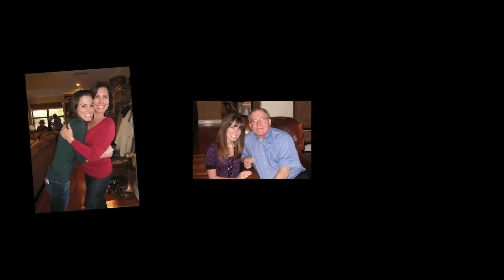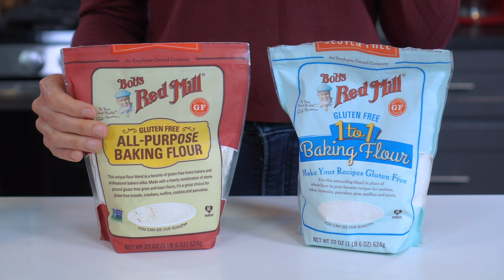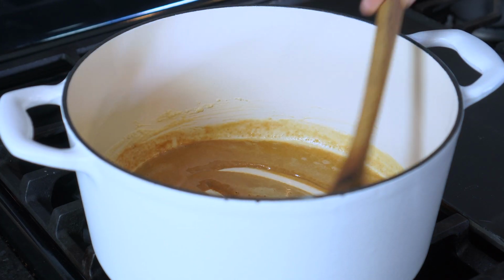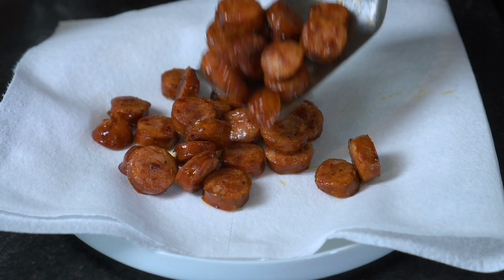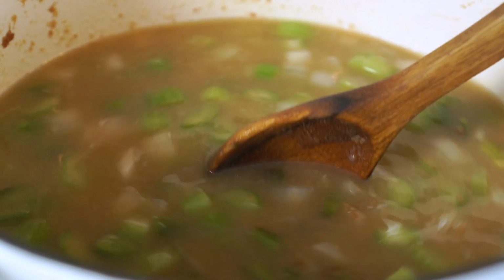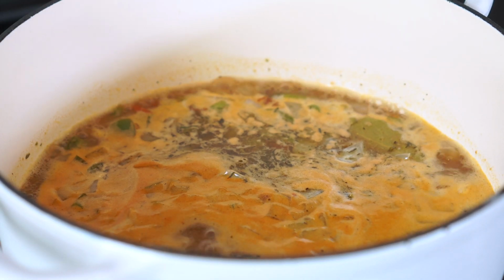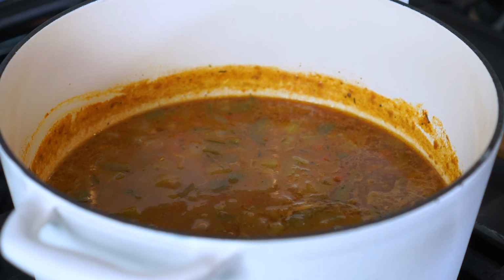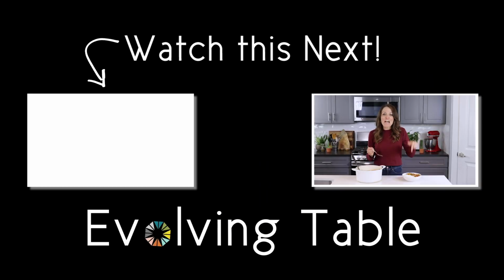Shrimp Gumbo Recipe with Sausage - Authentic Cajun Recipe!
The smell of New Orleans’ cuisine will fill your house as you snuggle up to a bowl full of this Shrimp and Sausage Gumbo.  With its’ rich, chocolatey brown color (all thanks to a homemade roux!), spicy Cajun flavors, and bites of andouille sausage and shrimp in every bite.  This classic Louisiana recipe is perfect for a Mardi Gras celebration or enjoying all year-round!

INGREDIENTS:

12 oz. andouille sausage, cut into ½-inch pieces
⅓ cup butter, or oil
⅓ cup flour, all purpose
1 small sweet onion, finely diced
1 small green bell pepper, finely chopped
3 stalks celery, finely chopped
2 cloves garlic, crushed
4 cups chicken broth, regular sodium
½ cup diced tomatoes, canned, drained
1 Tbsp. Worcestershire sauce
1 tsp. thyme, dried
½ tsp. oregano, dried
¼ tsp. cayenne pepper
½ tsp. paprika
1 ¼ tsp. salt, to taste
½ tsp. pepper
1 bay leaf
1 pound shrimp, peeled, deveined, tails removed
Fresh parsley, optional

INSTRUCTIONS:

How to Make Roux for Gumbo:
Place a large Dutch oven over medium-low heat.  Add butter or oil. If using butter, let it melt completely and wait for it to start sizzling slightly.
Sprinkle in flour and begin stirring immediately with a wooden spoon.  You’ll notice the roux beginning to thicken up rather quickly.
Stir constantly at this point to prevent it from burning.  The roux will start to thin out slightly after a few minutes and you can slow down how often you’re stirring it.
Cook roux over medium-low heat for at least 20 minutes or up to 30 minutes.

How to Make Gumbo:
Sauté sausage in a separate skillet.  Remove sausage from pan once cooked through and let drain on a paper towel lined plate.

Add diced celery, green bell pepper, and onion to the Dutch oven with the homemade roux.  Saute for 6-7 minutes or until vegetables become tender.
Add crushed garlic and continue sautéing for an additional minute.
Pour in broth, tomatoes, and Worcestershire sauce. Stir to combine.
Add thyme, oregano, paprika, cayenne pepper, salt, pepper, and bay leaf. Mix until well combined.
Bring gumbo to a boil. Once ingredients are boiling, reduce heat to a simmer. Allow gumbo to simmer for 35-40 minutes, uncovered, or until it is reduced by almost half.
Add shrimp and sausage.  Stir to combine. Continue simmering for 6-7 minutes or until shrimp are cooked through, opaque, and their tails begin to curl.
Remove bay leaf and serve shrimp gumbo over rice with fresh parsley.

RECIPE NOTES:
Regular all purpose flour works the best and it can be bleached or unbleached. Some gluten-free all purpose blends will work but not all of them.
If you’re pressed for time you can also use a store-bought roux instead. Just make sure you grab a dark roux and not a light for the most flavor.